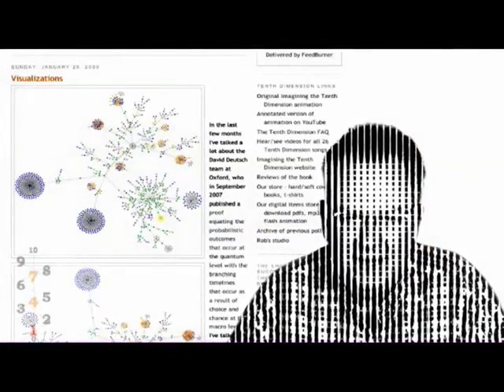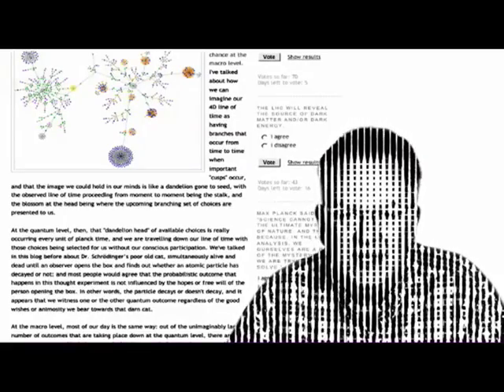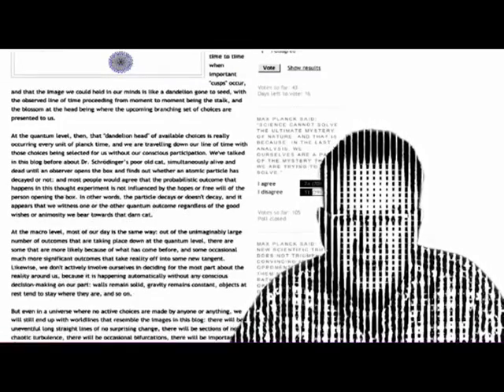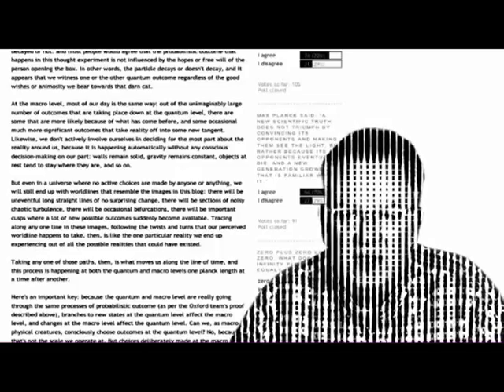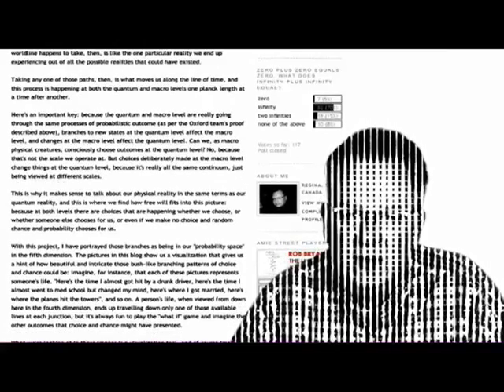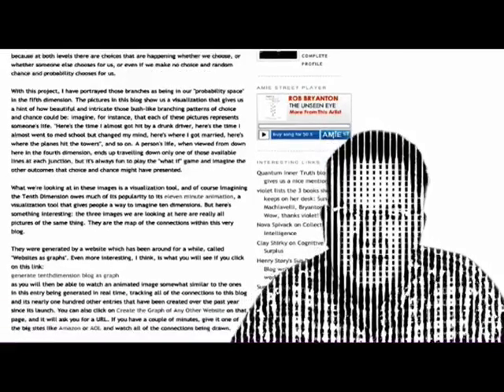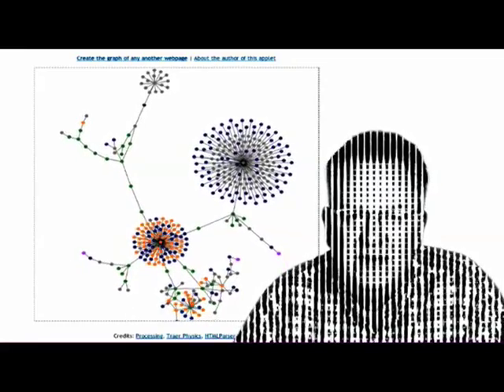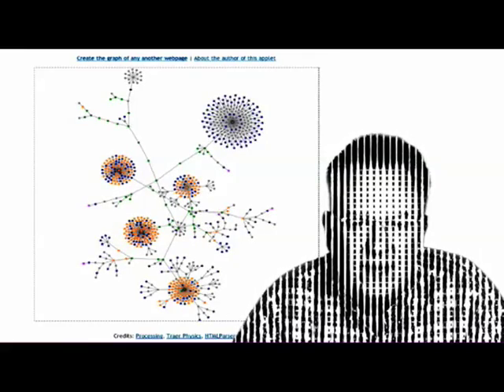Visualizations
In the last few months I've talked a lot about the David Deutsch team at Oxford, who in September 2007 published a proof equating the probabilistic outcomes that occur at the quantum level with the branching timelines that occur as a result of choice and chance at the macro level.